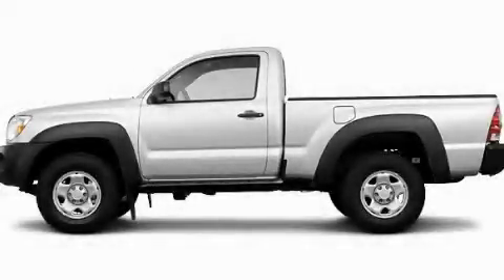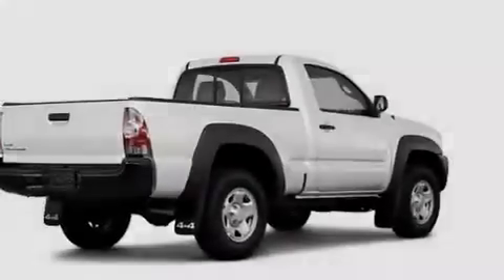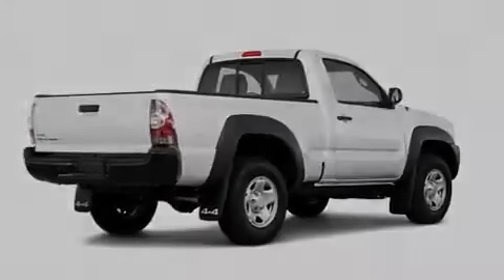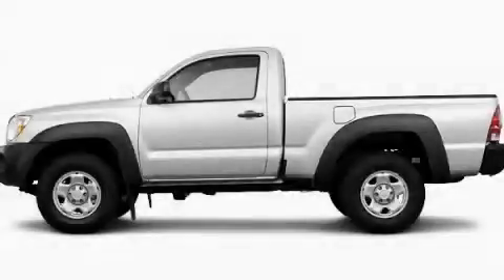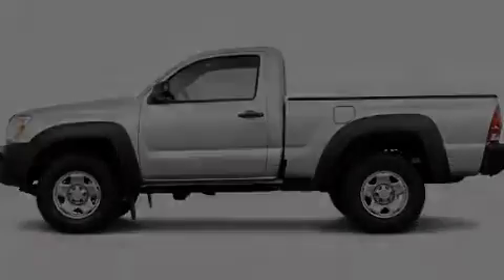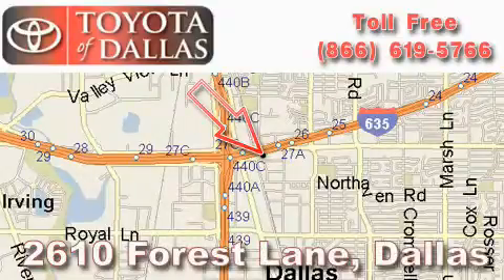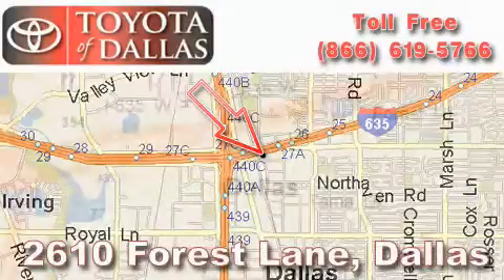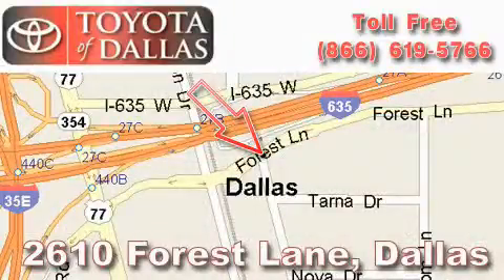2011 Toyota Tacoma Carrollton TX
Year : 2011

 Make : Toyota

 Model : Tacoma

 Engine : 2.7L 4 Cyl. Fuel Injected

 Trans . : Not Specified

 Exterior : White

 Miles : 1

 2610 Forest Lane

 2011 Toyota Tacoma Dallas TX